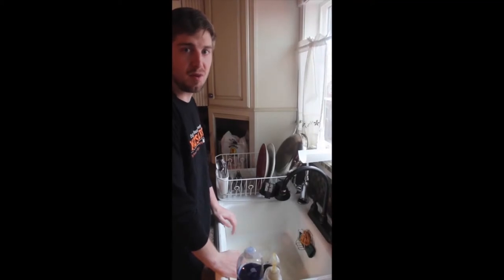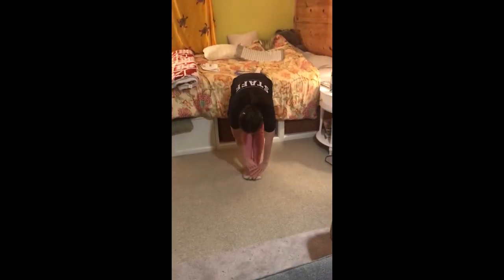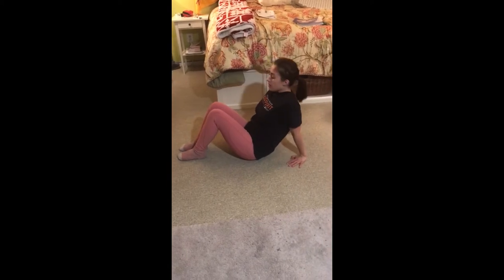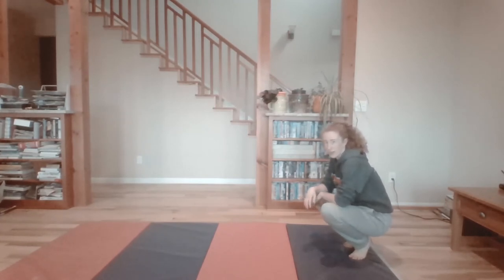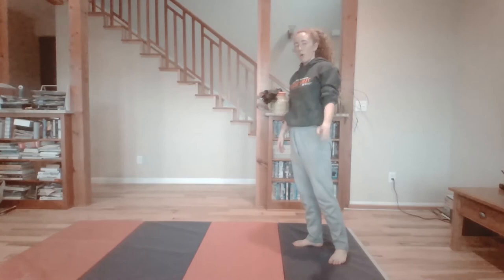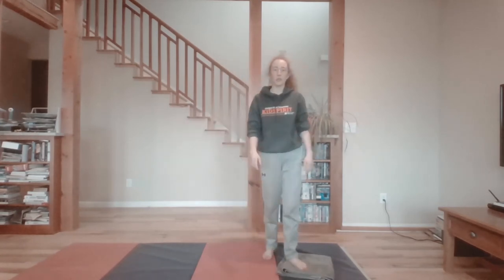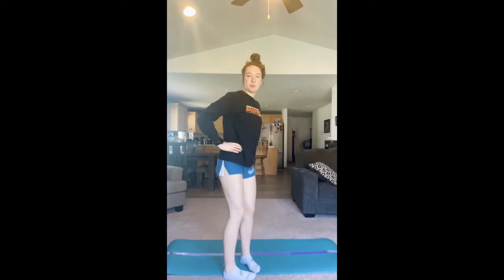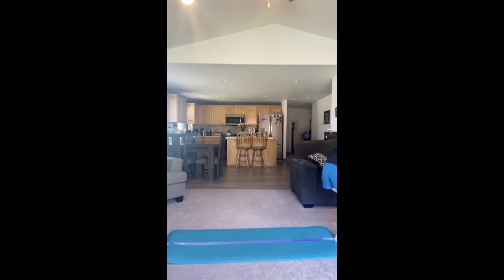Kindergym (Ages 4-5) - Episode 2: Intro to Gymnastics Positions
Gymnasts 4-5 years old will become familiar with all gymnastics apparatus while developing independence. Skills include introductory vault skills, support holds on bars, balancing on the beams, and forward rolls on the floor. Our instructors are teaching from their homes to yours during the Stay Home, Save Lives COVID-19 mandate to help flatten the curve!

What you will need for this video:
-A clear, flat surface to work on
-A soft surface for gymnastics. This can be carpet, a rug, a towel, a blanket, a gymnastics mat, a yoga mat and so on.